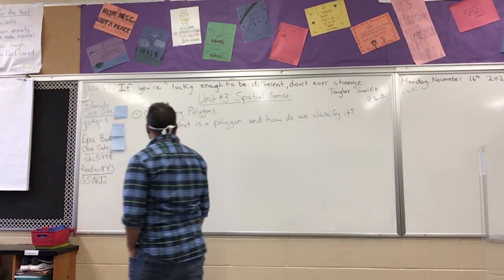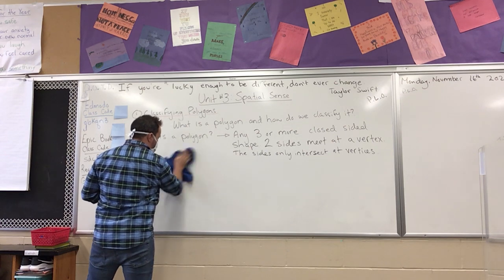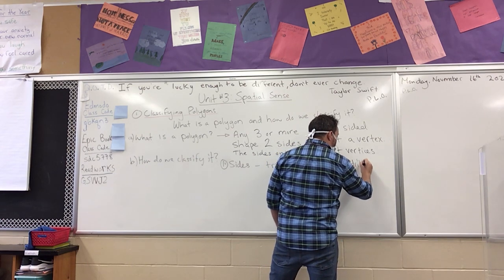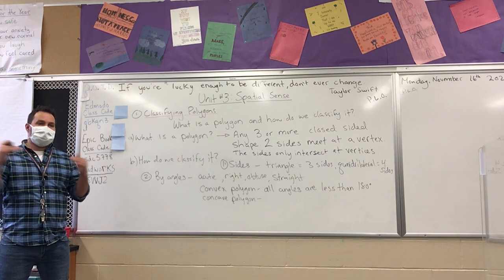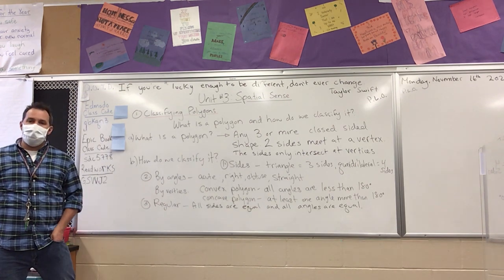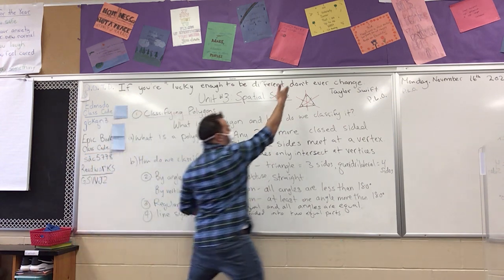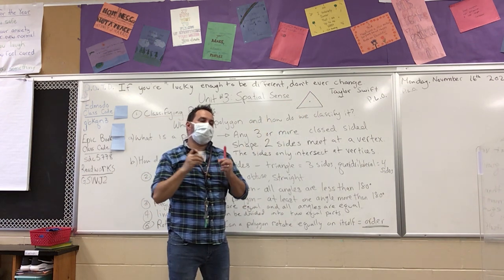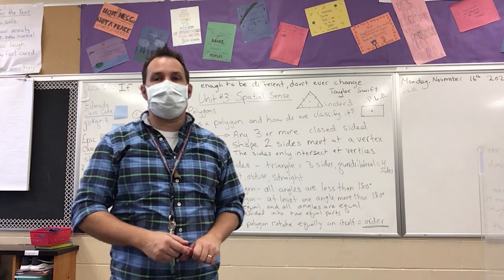Math - Nov. 17 2020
Lesson 1 - Classifying Figures